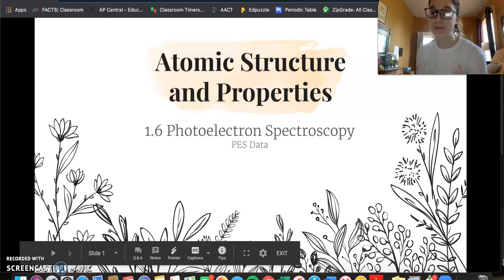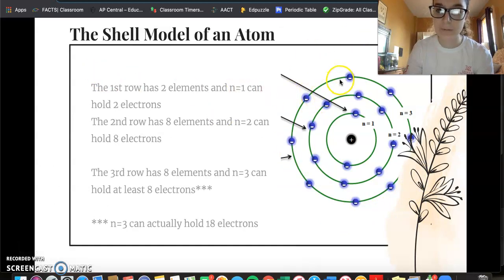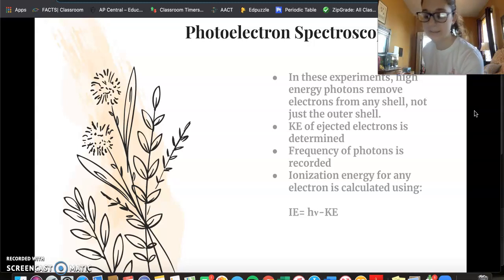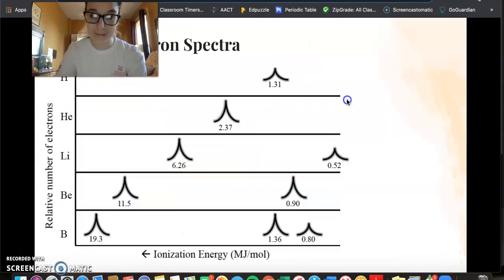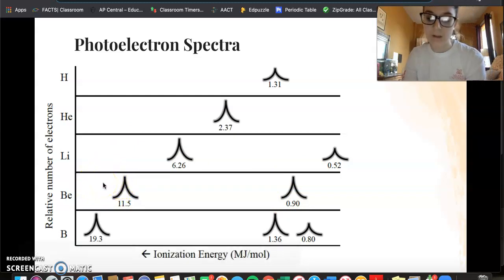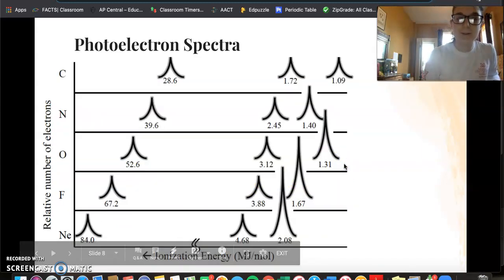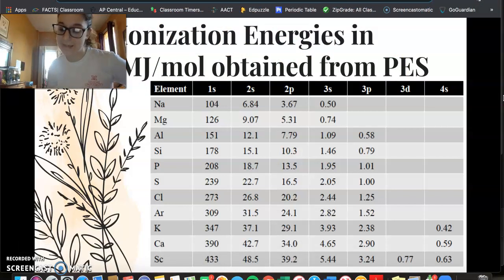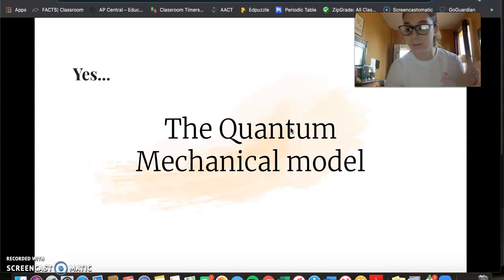Unit 1.6 notes